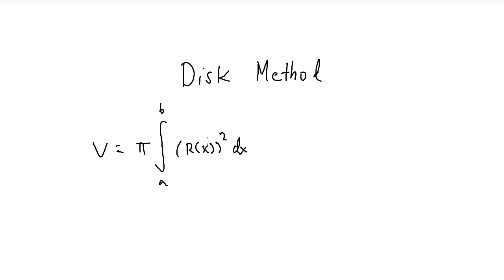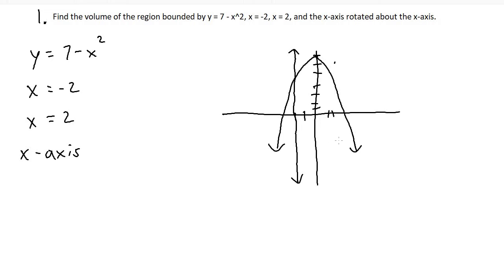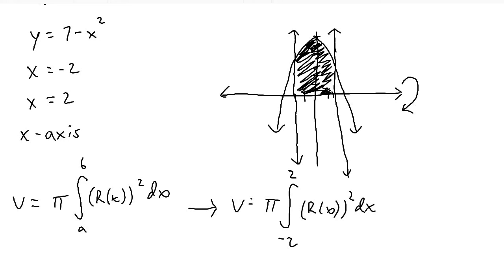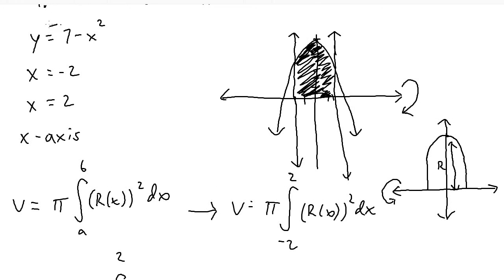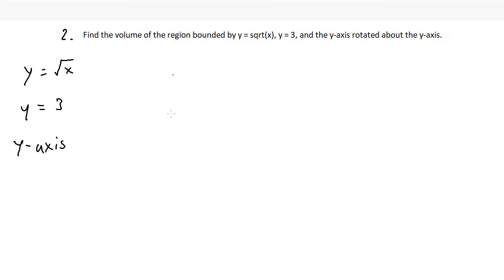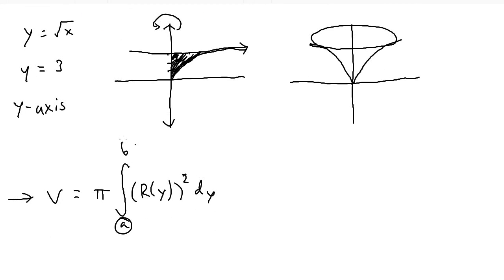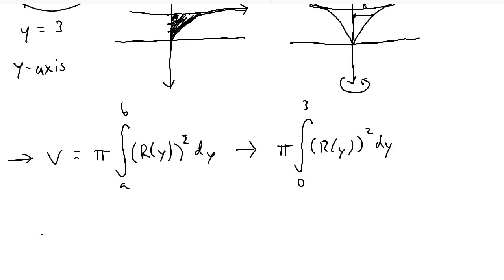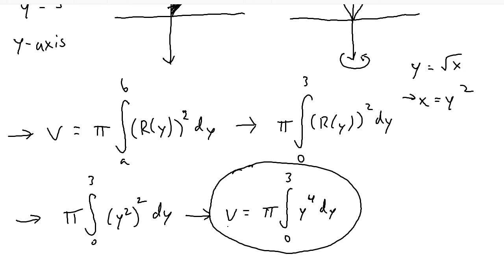Disk Method for Volume pt. 1 - Calculus I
Learn how to use the disk method to calculate the volume of a region rotated about the x or y axis. Keep in mind that this method only works when there is no 'hole' in the center of the object when the region is rotated about an axis. If there is one, then the washer or shell method will be needed which will be covered in a future video. There are two problems.